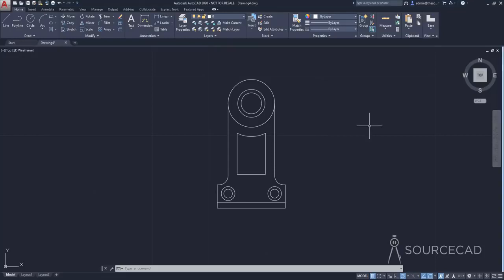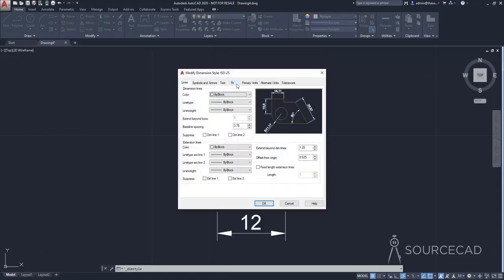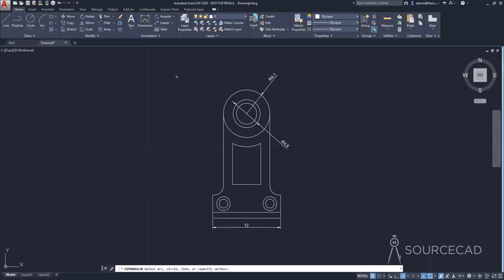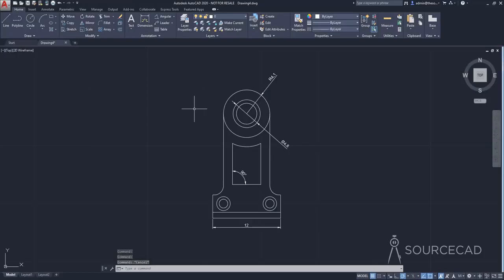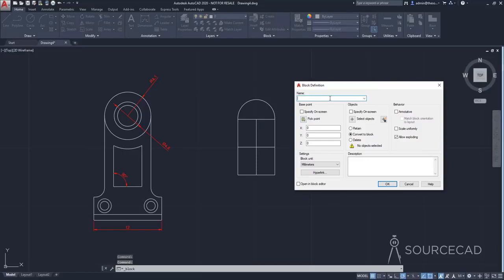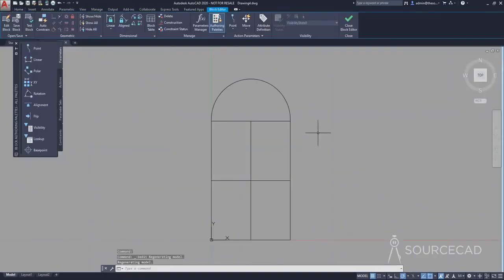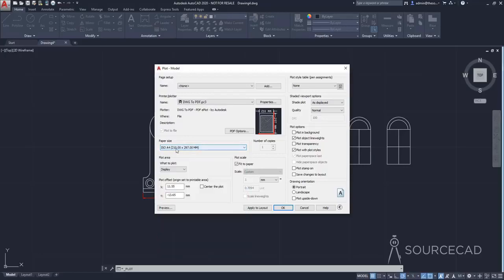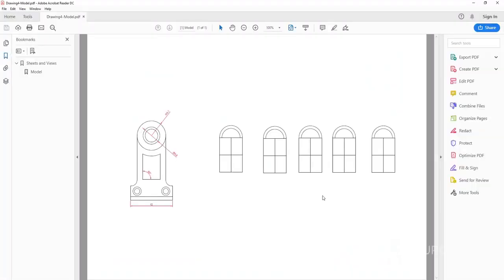AutoCAD Basic Tutorial for Beginners Part 3 of 3